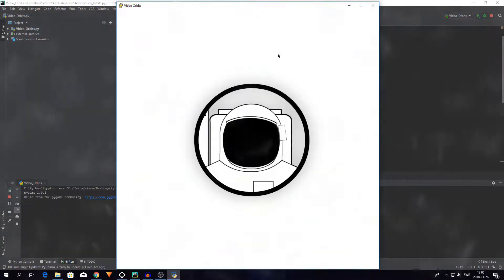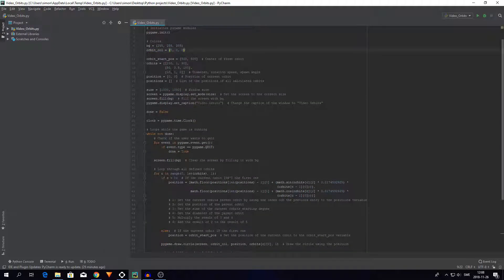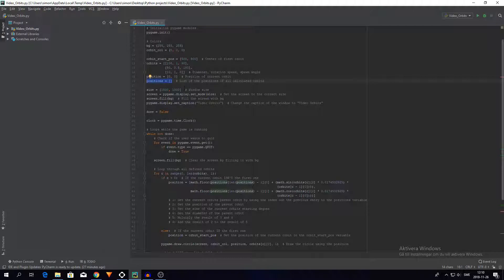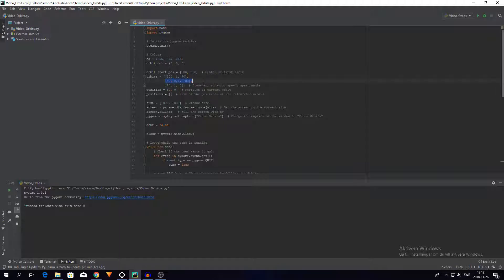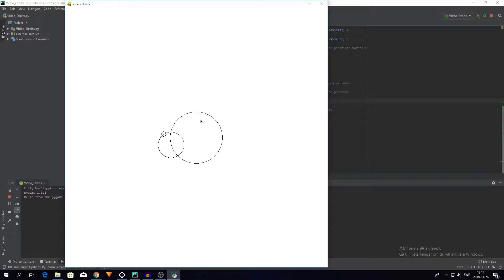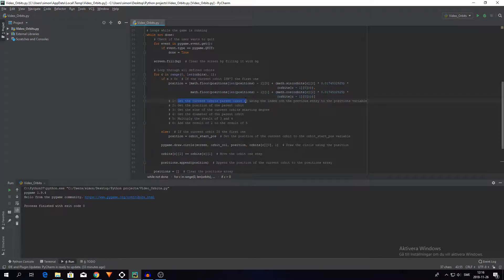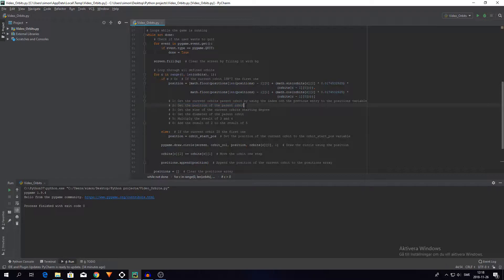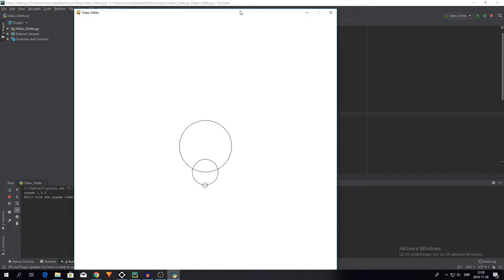Making Orbits With Pygame | Python Project & Tutorial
A few weeks ago I made this small project in python that I wanted to share with you all!
In this video, I show it off and explain how it works. Feel free to use the code in your own projects, and share them with me if you want :)